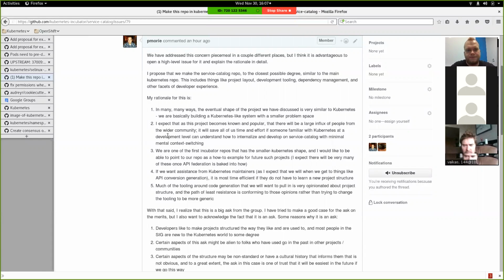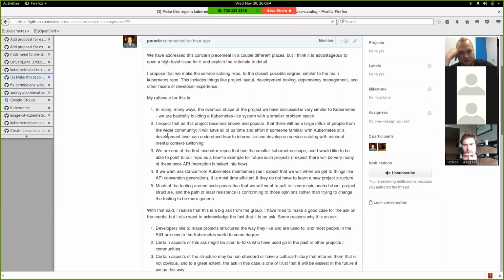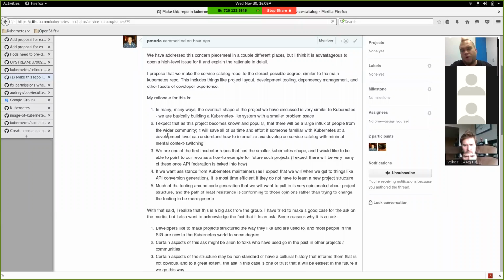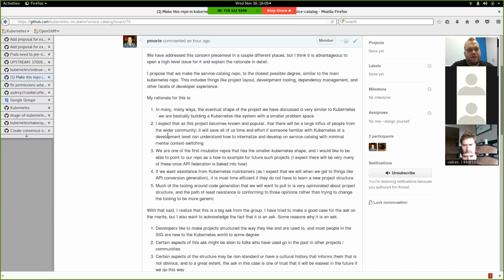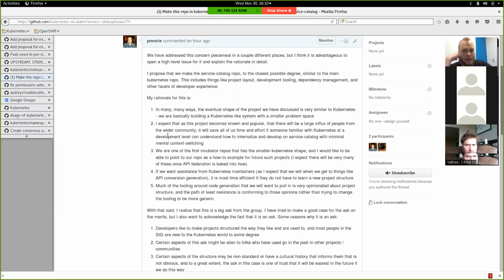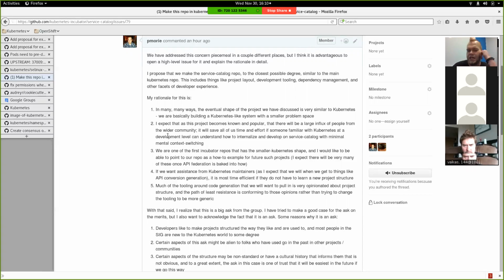Kubernetes SIG Service Catalog 20161130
SIG service catalog discusses numerous development topics.